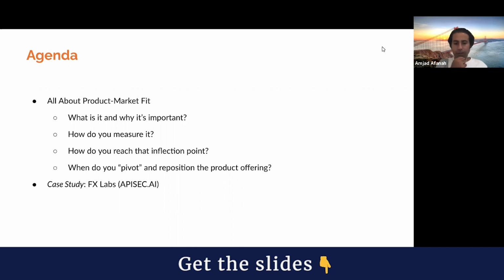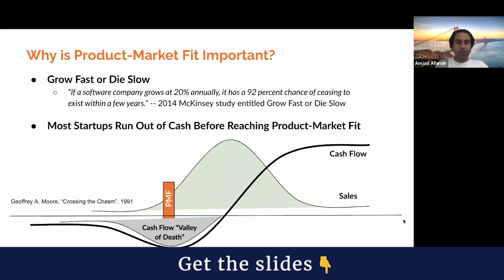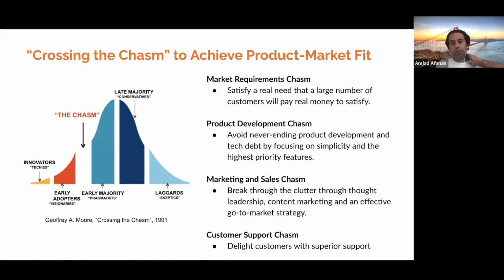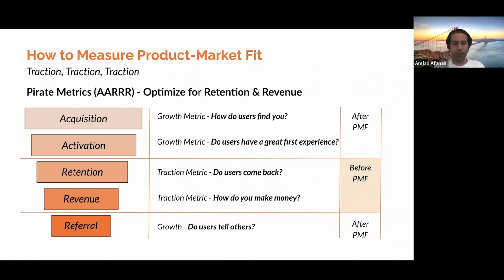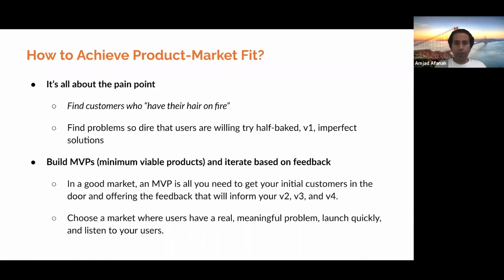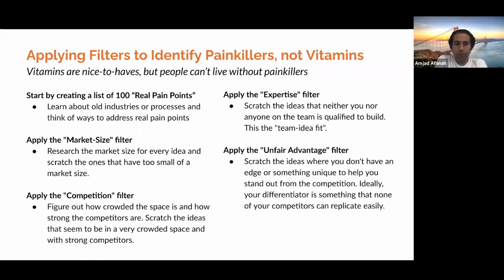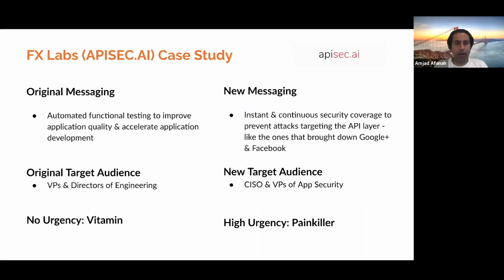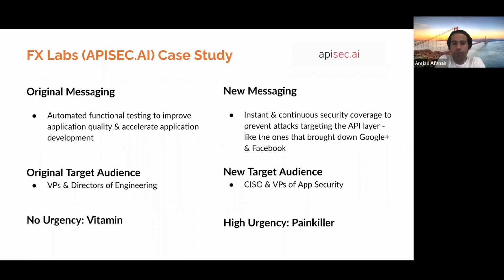Webinar: Find Product-Market Fit & Know When to Pivot by Cruise Lead PM, Amjad Afanah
ABOUT THE SPEAKER:
Amjad Afanah is a Product Management Leader at Cruise where he drives the development of infrastructure and developer productivity services that empower hundreds of engineers to build the world’s most advanced self-driving ride-hailing service.

In addition to classes, we host daily online events with top industry professionals about Product Management.

We are committed to pushing the product management industry forward. We published the Amazon bestseller, The Product Book (Get your copy host over 1,000 free events per year, The Proddy Awards, and ProductCon, the largest multi-city conference in the world for product managers.

Miro is an online collaborative whiteboard platform that enables distributed product teams to work effectively together, from brainstorming with sticky notes to creating user story maps, roadmaps, and more. Trusted by over 5 million users from leading companies like Salesforce, Spotify, Twitter, and LinkedIn. and start collaborating today.